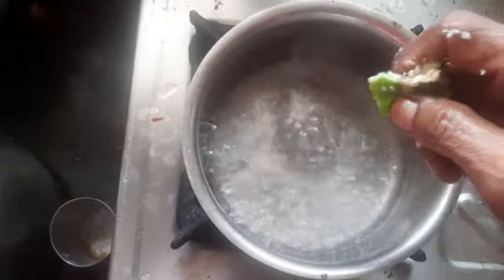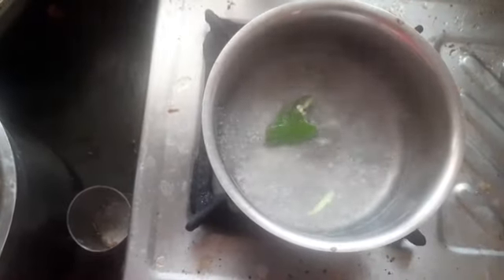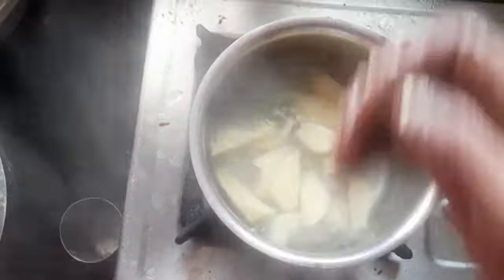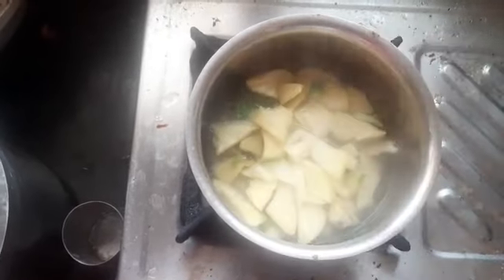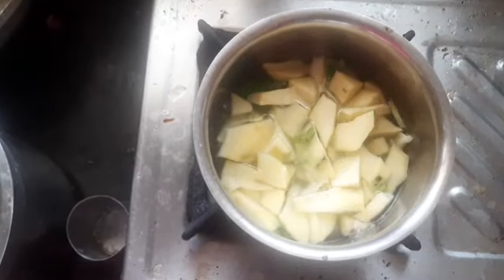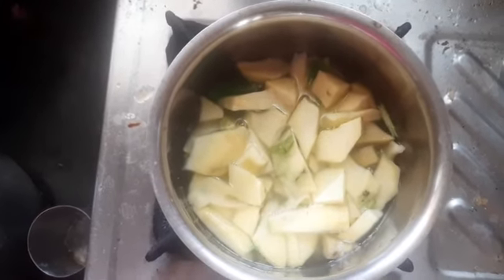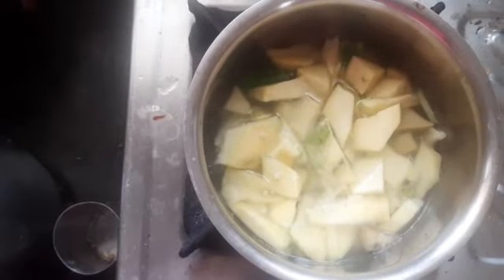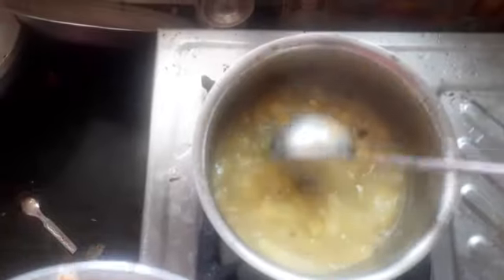பாட்டி செய்த மாங்காய் பச்சடி/ மாங்காய் பச்சடி செய்வது எப்படி/mangai pachadi/மாங்கா பச்சடி செய்முறை